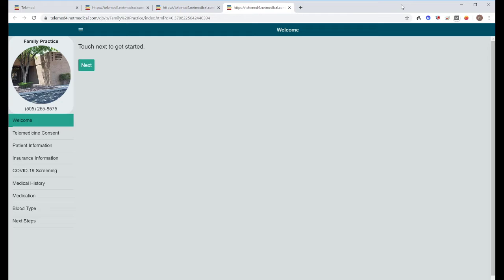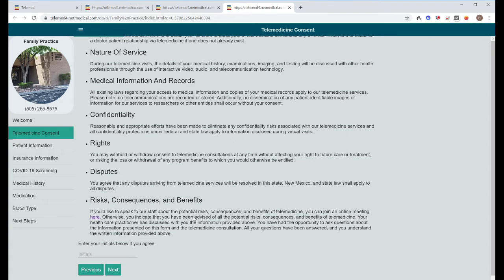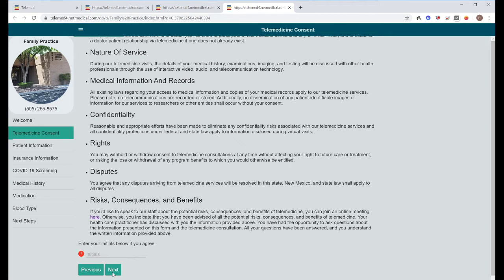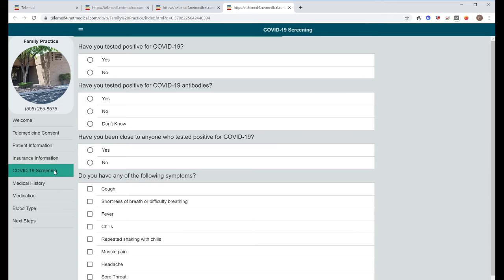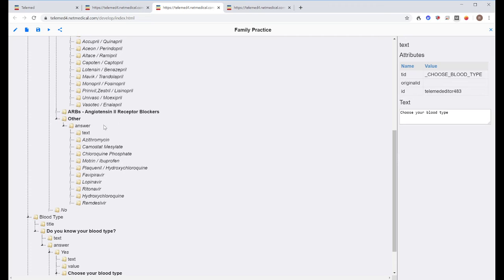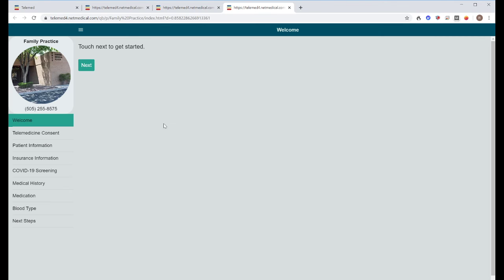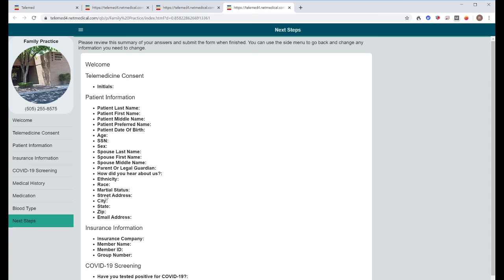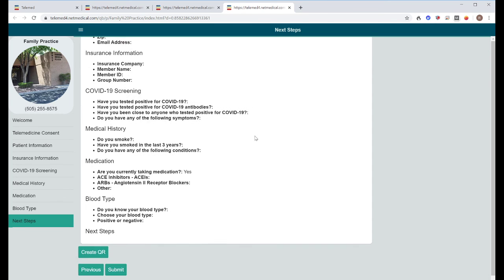Net Medical: "Telemed IDE" Video teaser